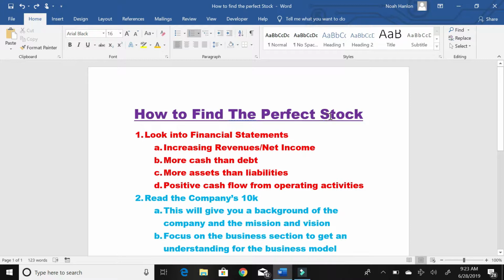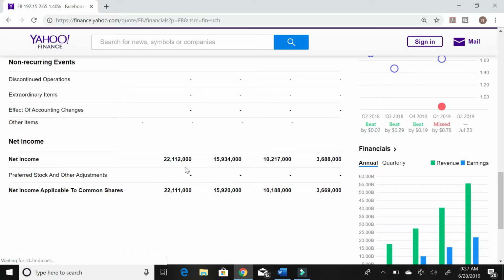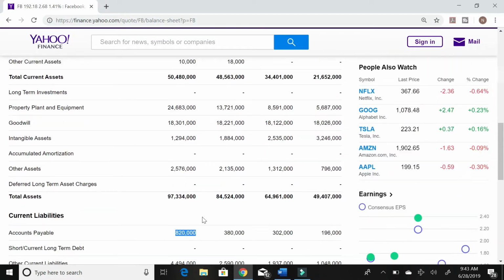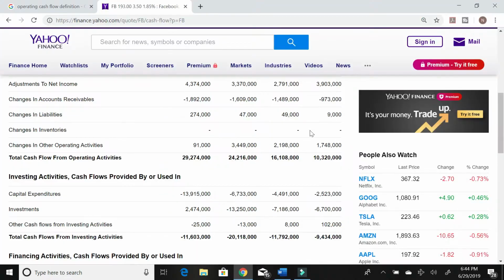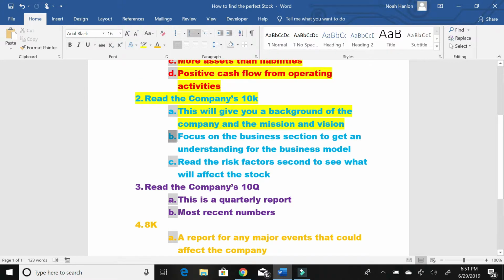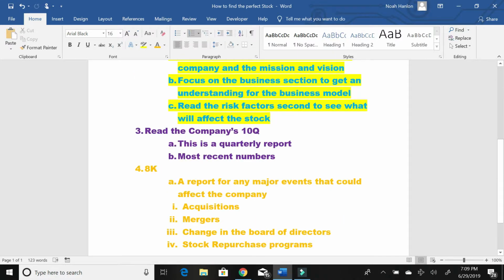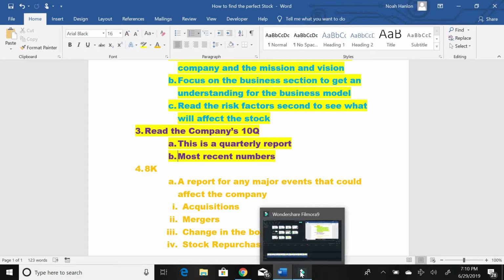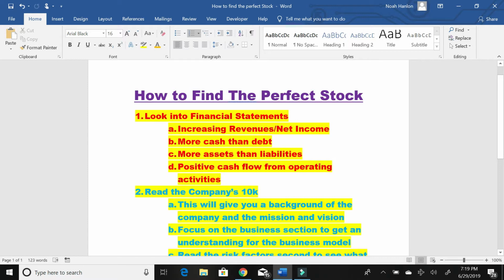HOW TO FIND THE PERFECT STOCK IN FOUR STEPS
In the Video, I go over analyzing a public company in 4 steps.